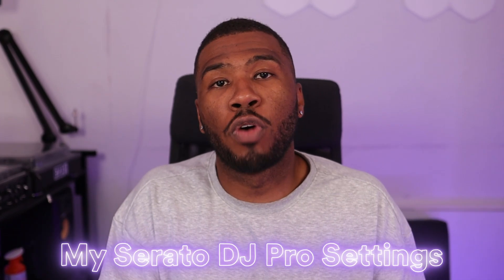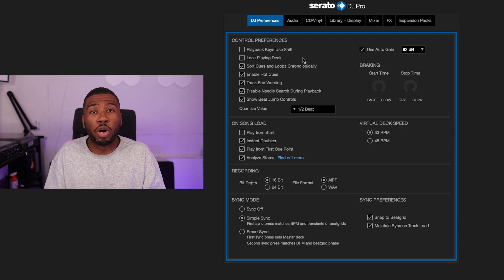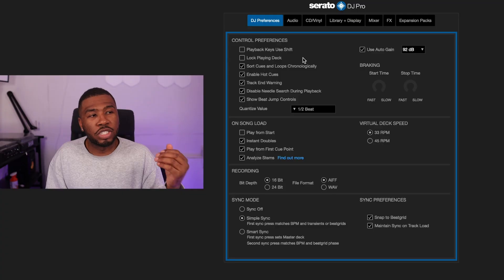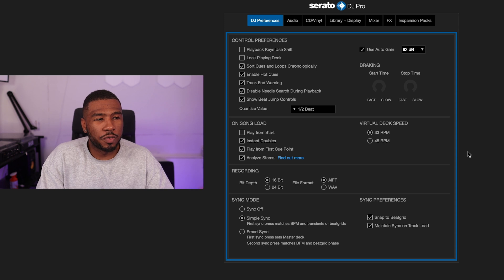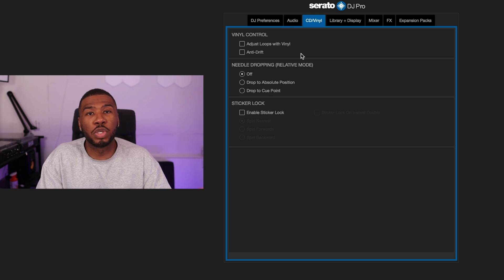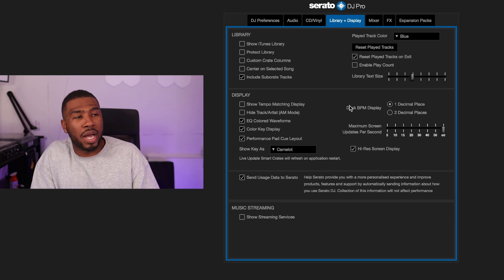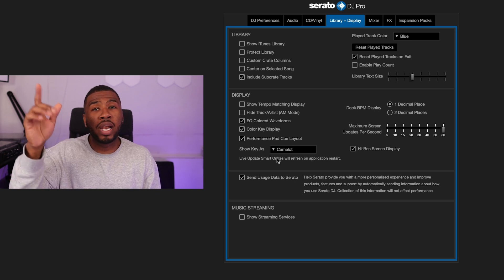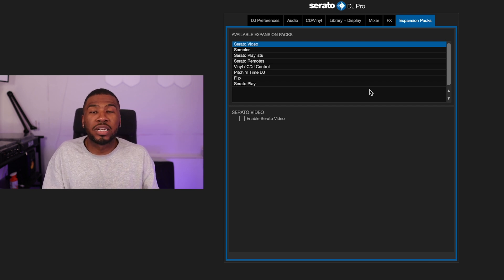The Top Serato DJ Pro Settings That You Should Be Using